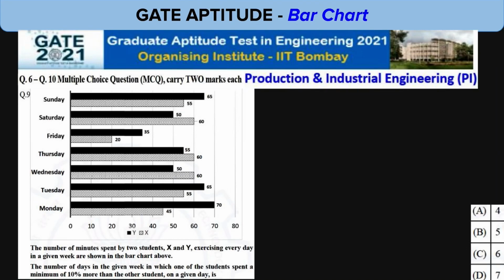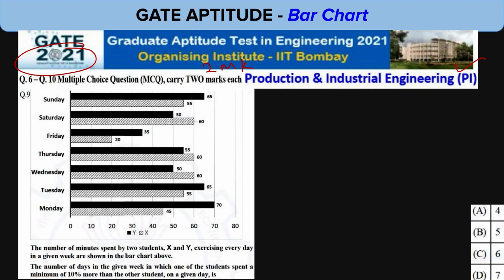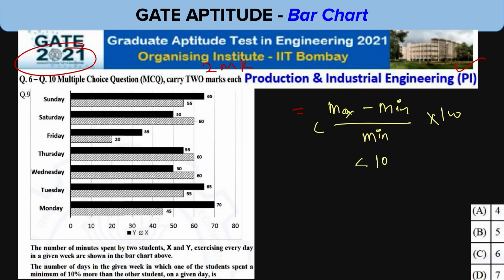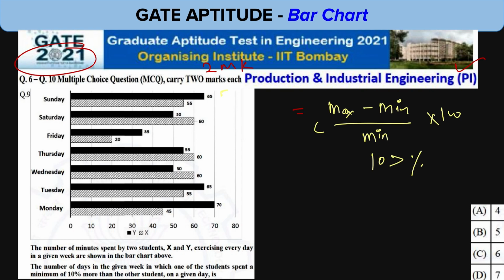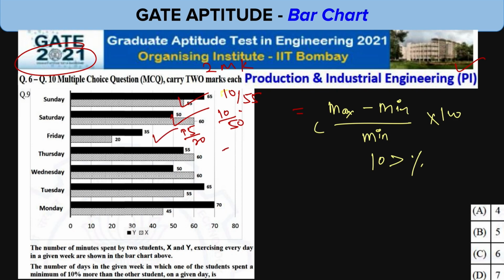Bar Chart | GATE Aptitude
GATE EXAM (Graduate Aptitude Test Engineering), This is the video for preparing GATE-2024 Aptitude Test, In this gate aptitude lectures series we have taken questiones from the previous year question papers of GATE Exam.
Below are the details of the question for your reference:

Topic - Bar Chart
Subject - Production and Industrial Engineering (PI)
GATE Exam Year - 2021
Organizing Institute - IIT, Bombay
Set - 1
Question Number - 9
Marks - 2
Question Type - MCQ
Negative Marking - 1/3

These lectures will boost your gate exam preparation, and amplify your score and your aptitude for GATEPi Chart

GATE Aptitude is common for all the Branches
GATE Mechanical Engineering
 Civil Engineering
 Electrical Engineering
 Computer science and information technology